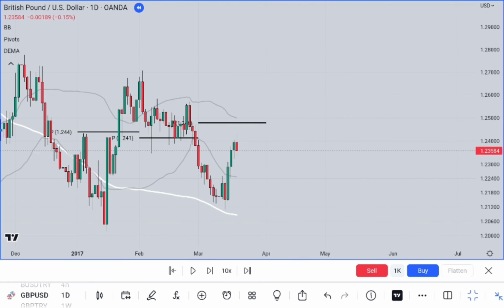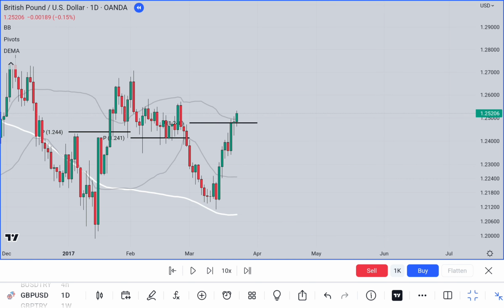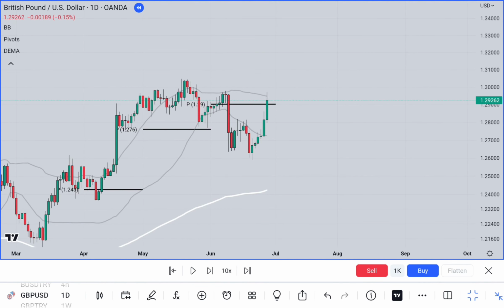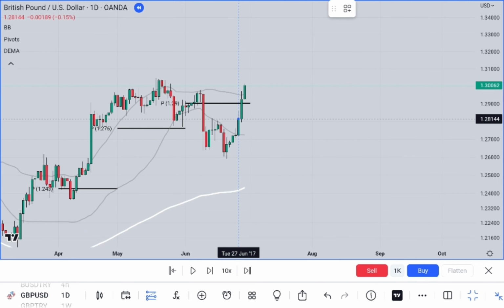The Ultimate High Win Rate Trading Strategy to Make You the King of the Markets | Dema200 | Tunc_Tg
Are you tired of losing money in the stock markets? Look no further than this unique and highly profitable trading strategy. With a win rate of over 90%, you can finally take control of your finances and become the king of the markets. Our strategy combines technical analysis with strict risk management to ensure maximum profits and minimal losses. Don't miss out on this opportunity to join the elite group of successful traders.

TUTORIAL SERIE FOR BOLLINGER BANDS

stockmarket, tradingstrategy, bollingerbands, technicalanalysis, investing, daytrading, swingtrading, forextrading, cryptocurrency, tradingsignals, tradingsuccess, tradingtips, technicalanalsys, makemoneyathome, tradingsytem, higwinrate